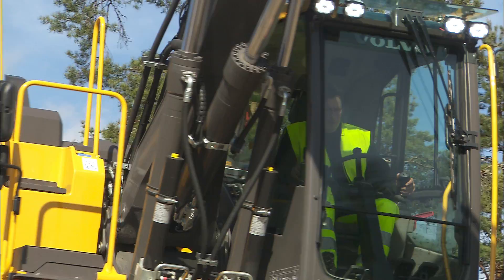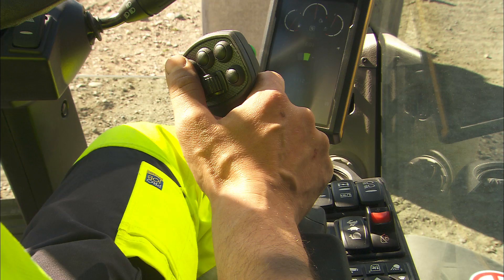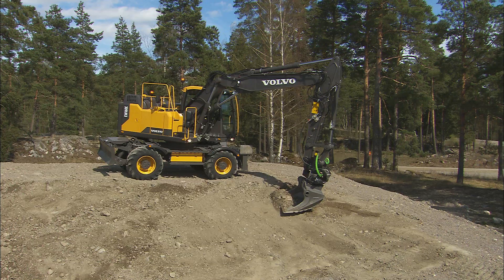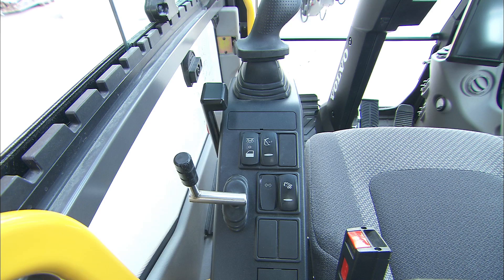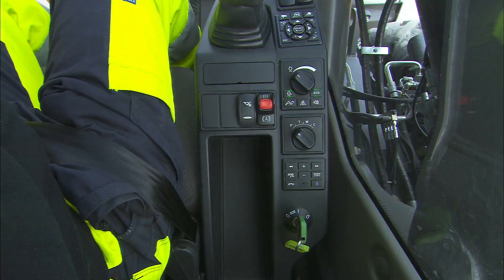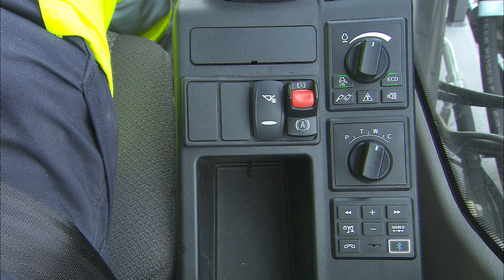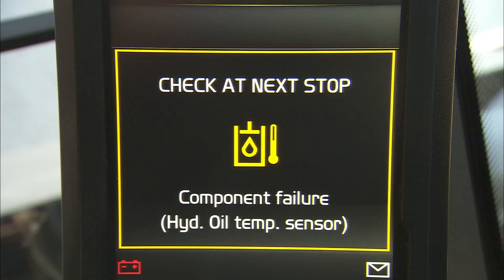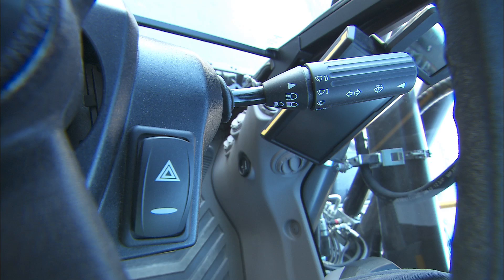Volvo Wheeled Excavators E-series - Operating instructions - Instruments and controls - 3/10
Find out how to use instruments, panels, controls of a Volvo wheeled excavator, including information about warnings and alarms. Visit the playlist "Volvo wheeled excavators operating instructions" for more instructions.